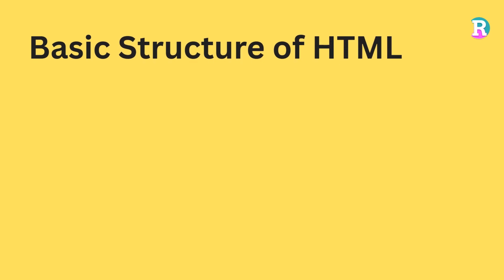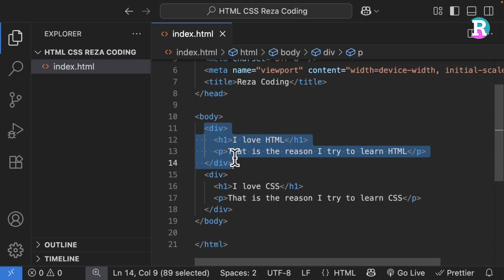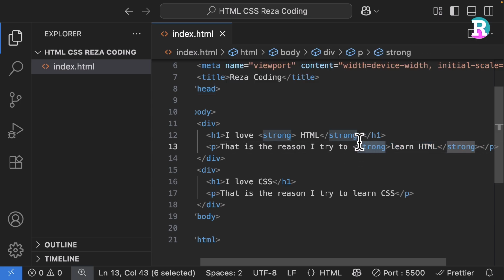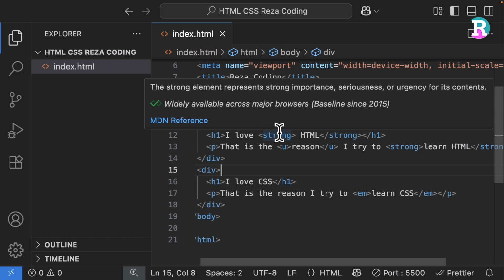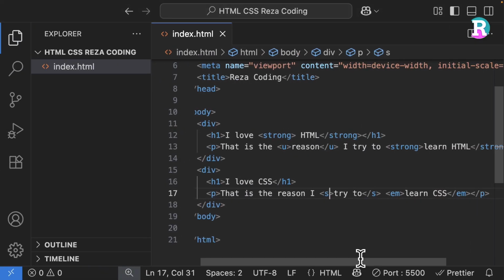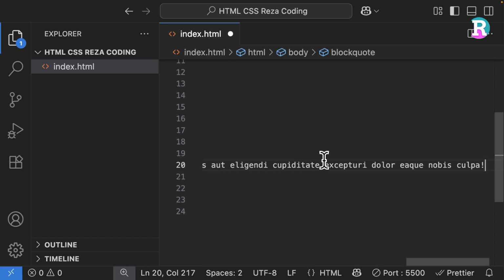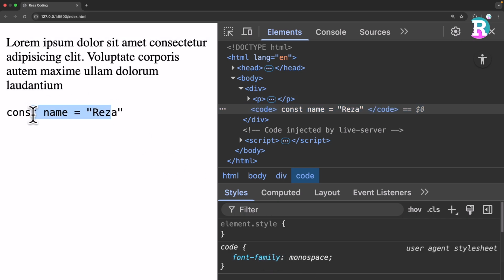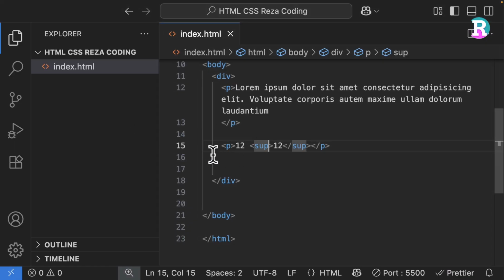Full HTML & CSS course | Exploring Semantic HTML | Building Meaningful Content | Part 5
As part of our HTML & CSS beginner-friendly course, this lesson dives into the world of semantic HTML—a core concept that brings structure, clarity, and accessibility to every webpage.

Instead of focusing only on presentation, semantic tags give content meaning—helping both developers and browsers understand the purpose of each element. In this lesson, we explore how semantic elements improve readability, SEO, and accessibility.

💻 What’s covered:

Text-level semantic tags such as strong, em, blockquote, and code

Why semantics matter for users, search engines, and screen readers

Practical examples to showcase their real-world benefits

🎯 Our mission:
To help learners build not just functional websites, but also accessible, meaningful, and future-proof web experiences.

Together, we’re making the web a more semantic, accessible, and user-friendly place.